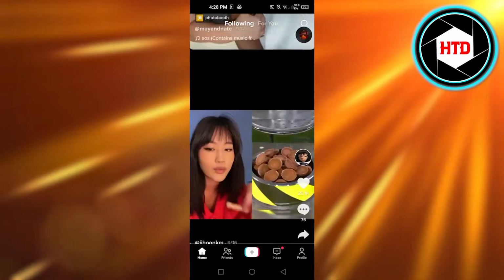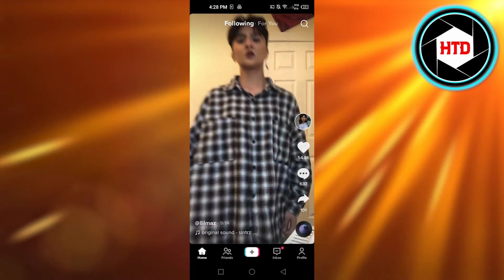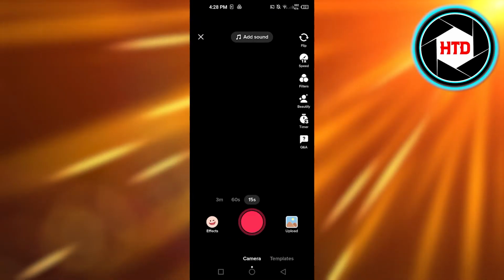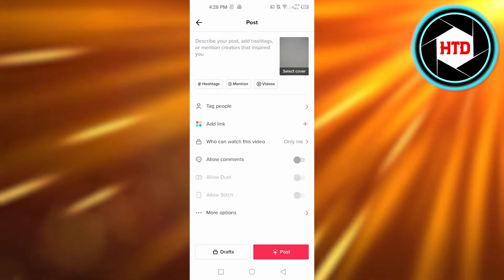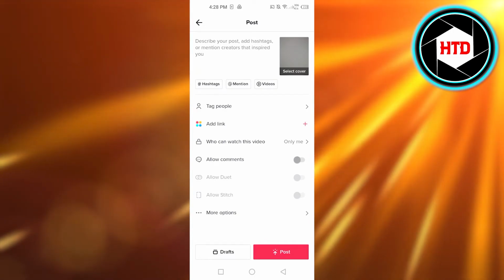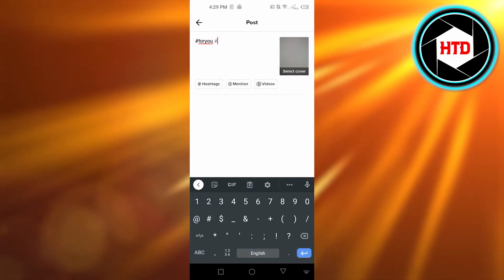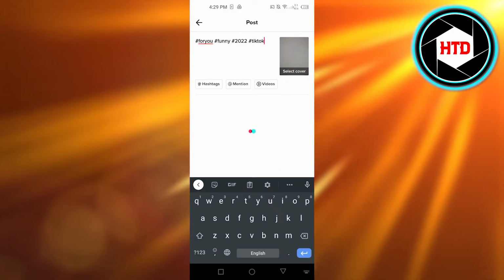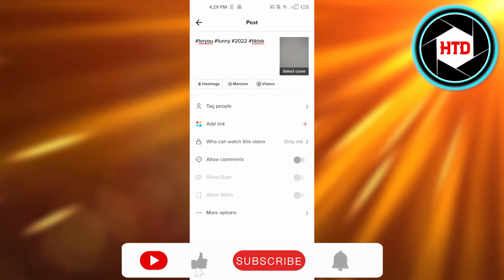How To Add Hashtags On Tiktok - Easy Tutorial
Learn how to add hashtags on tiktok. This is super easy to do and will only take a few minutes of your time.